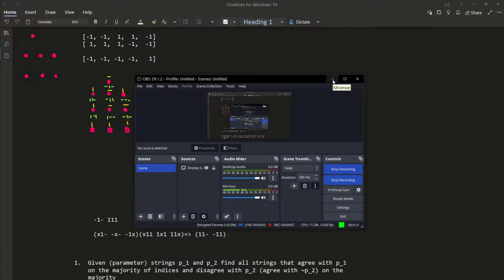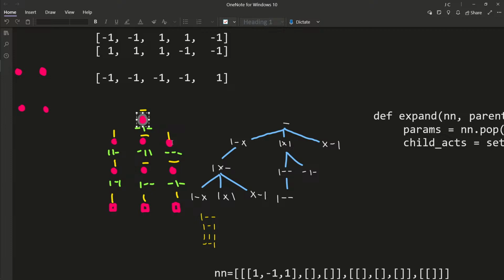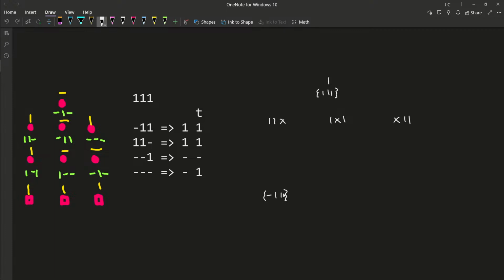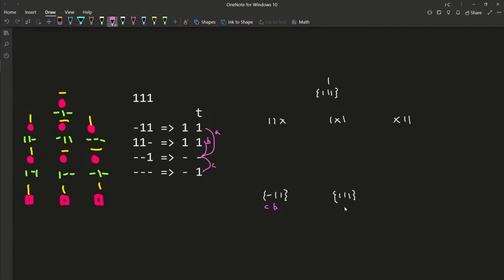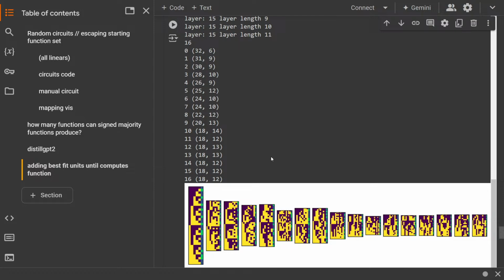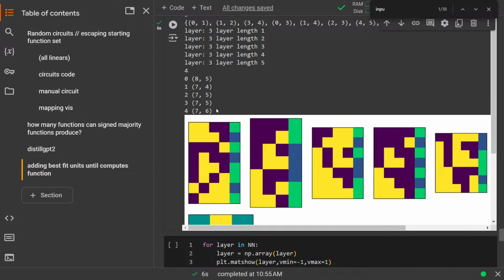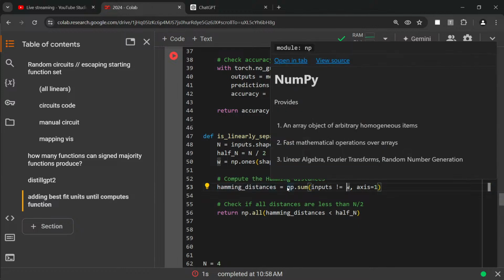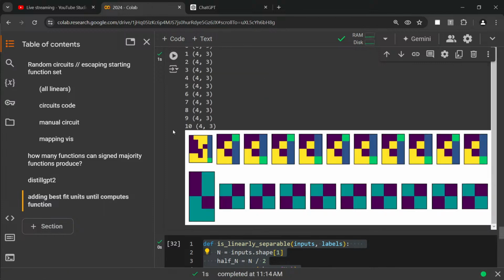prgrm nn maybe